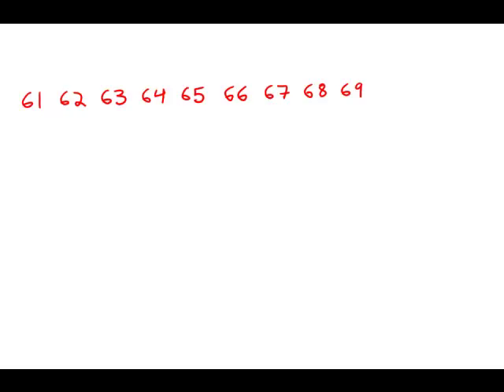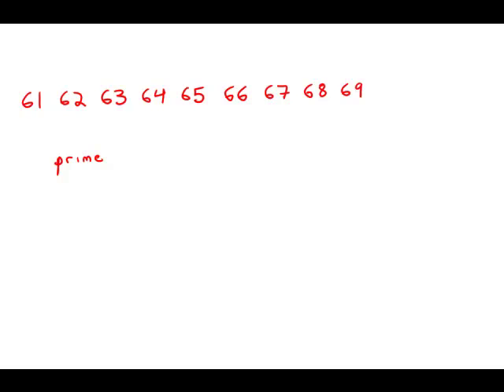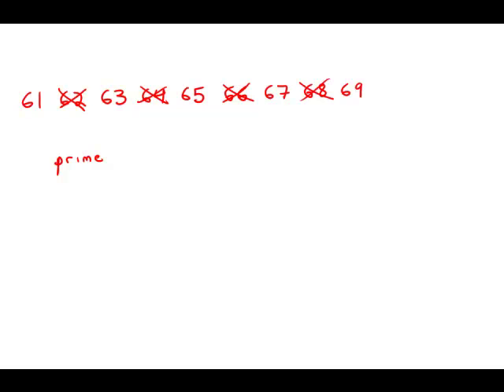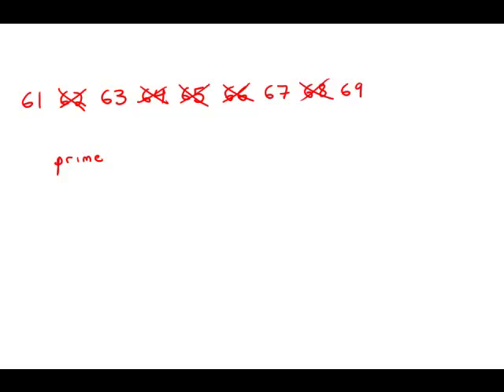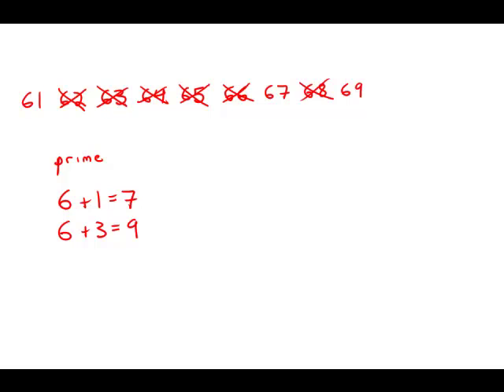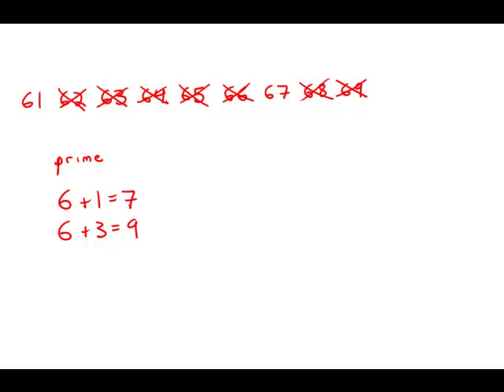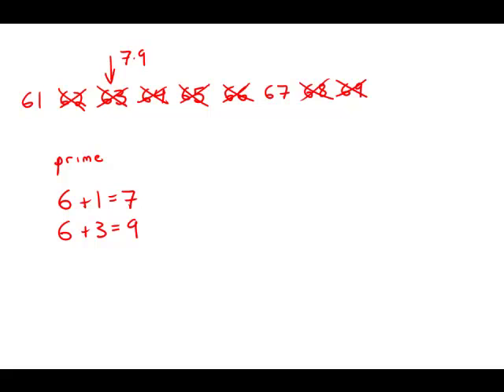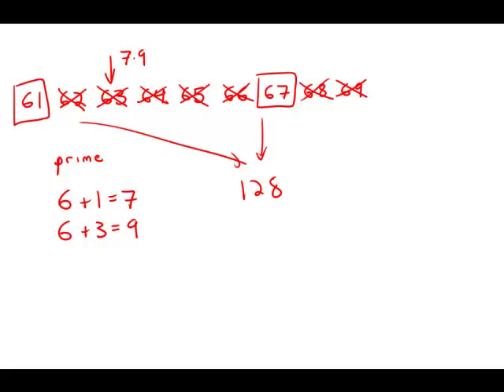GMAT Official Guide 12: Problem Solving 7